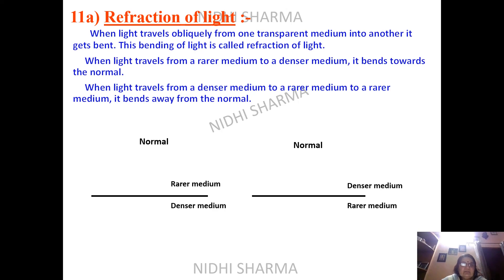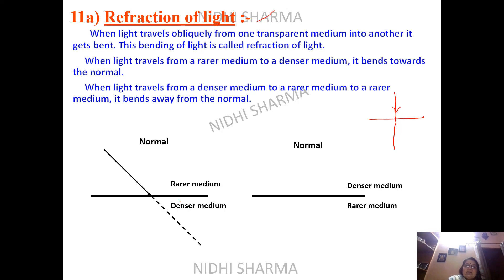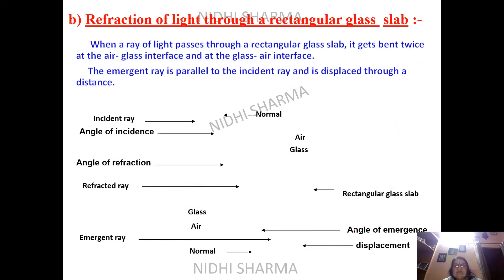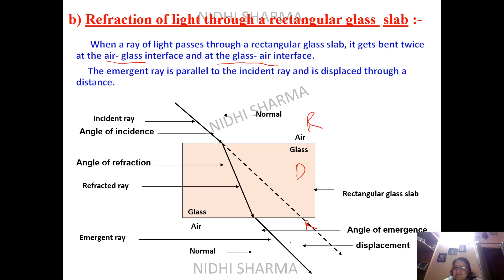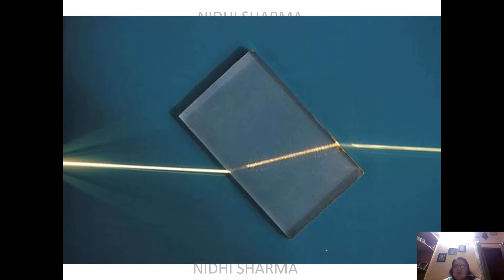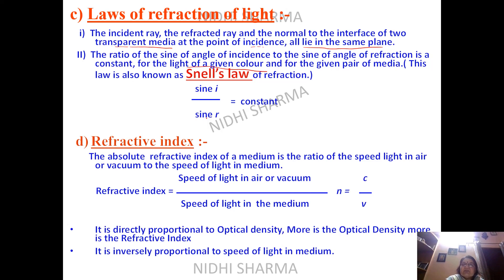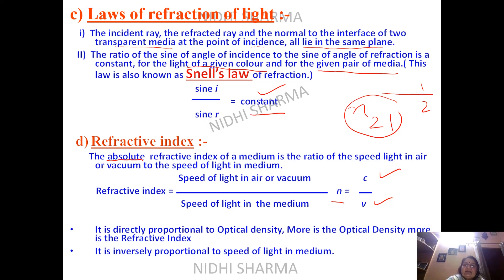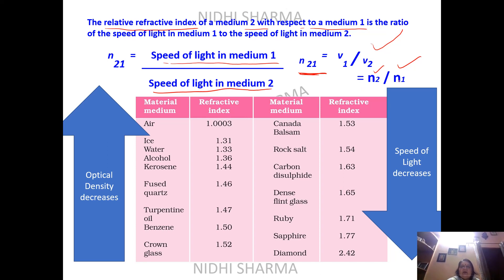Light - Reflection and Refraction | Class 10